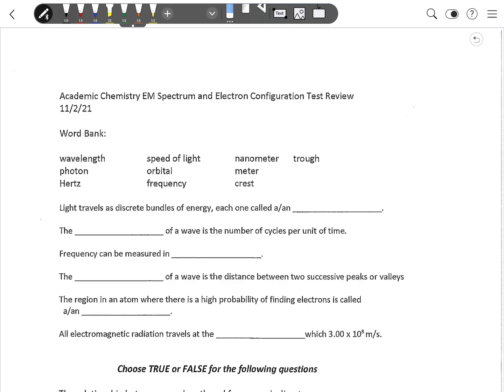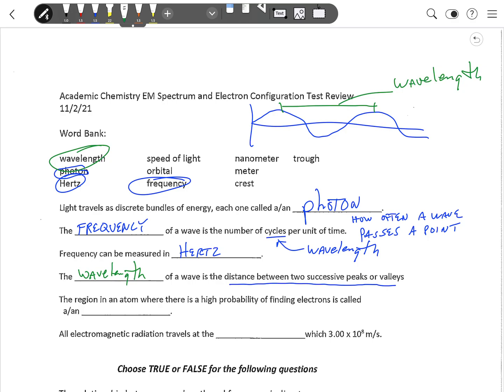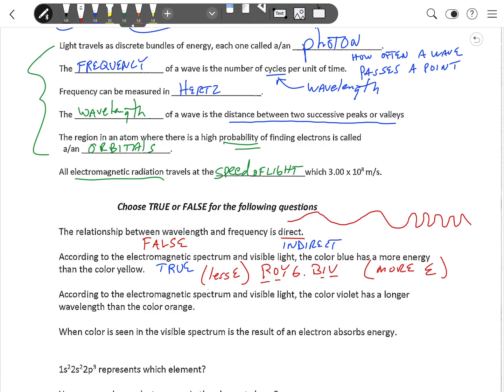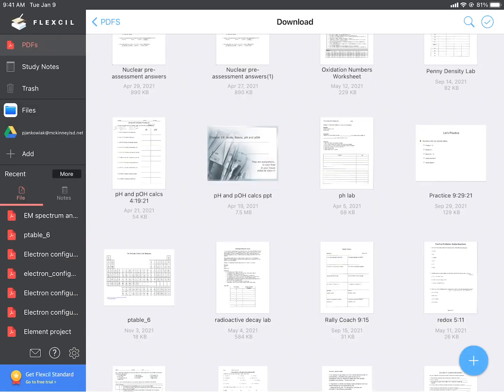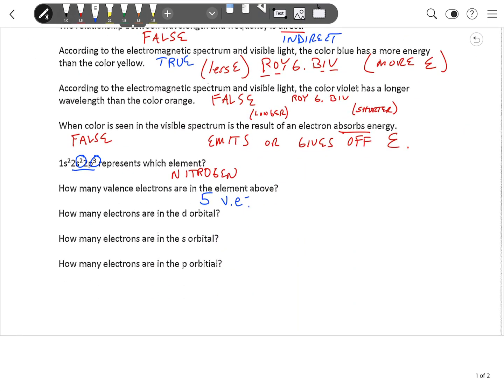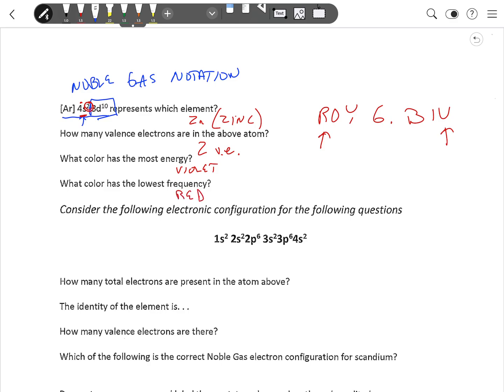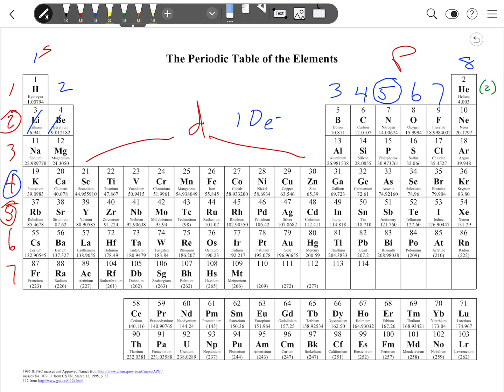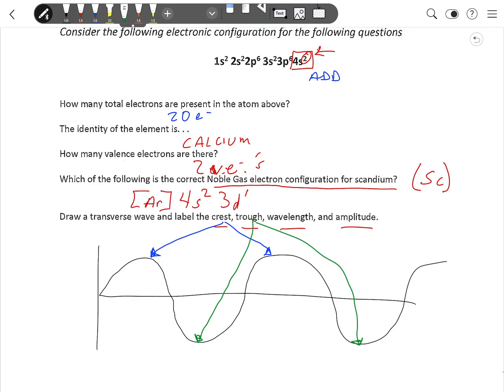test review EM spectrum and Electron Configuration